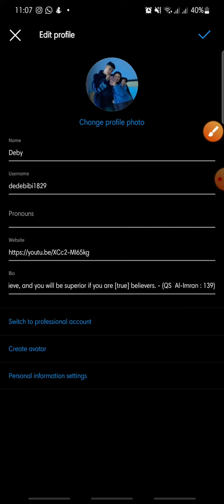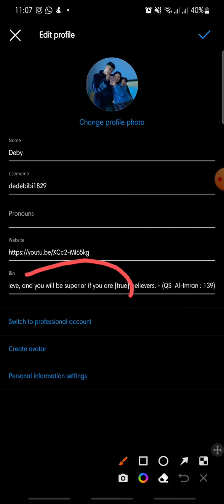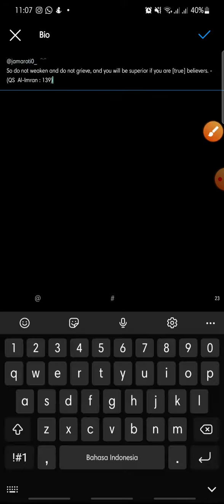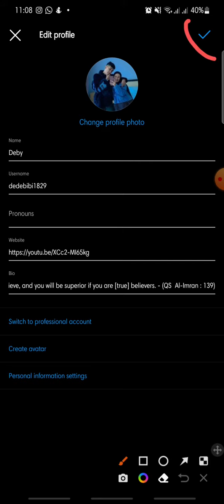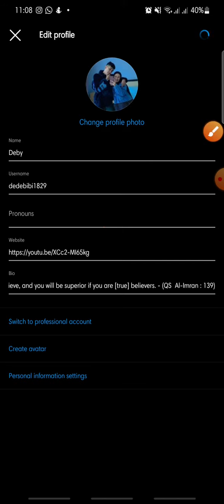How To Add A Title On Your Instagram Page NEW UPDATE September 2022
Instagram Tutorial by watching this video